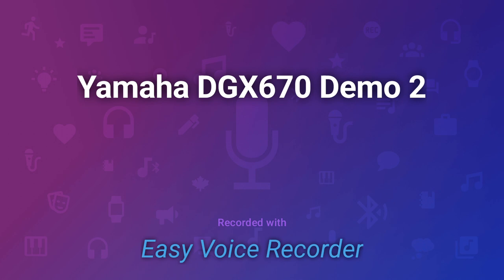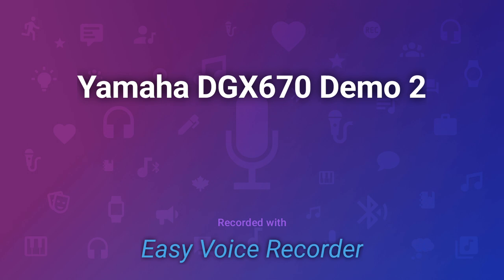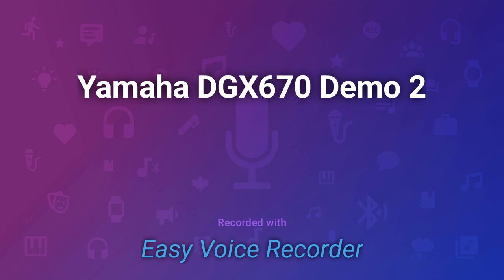featuring David Bishop on Electric Pianos